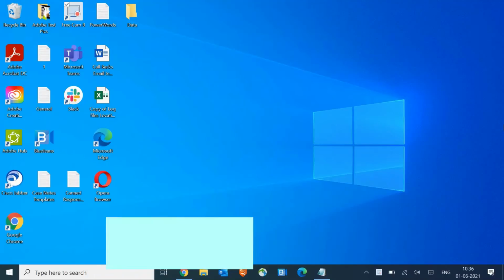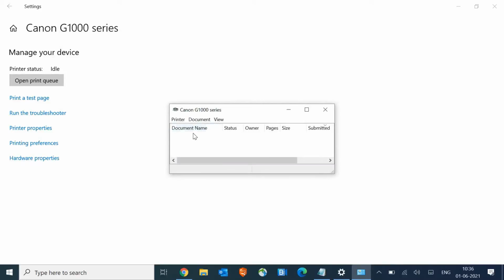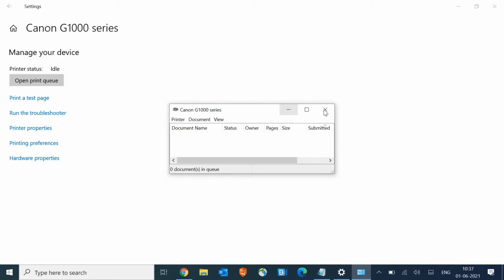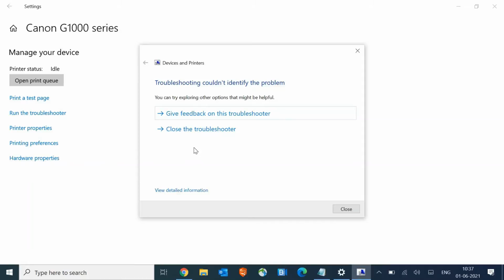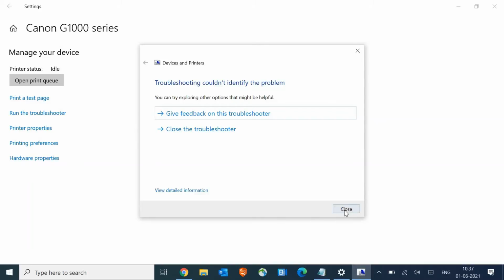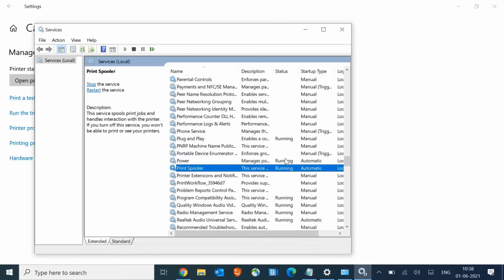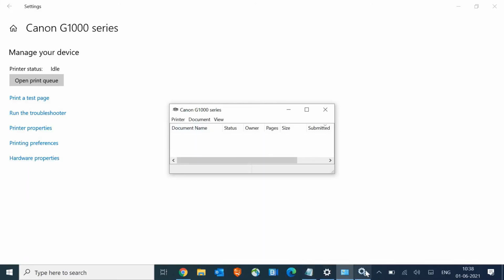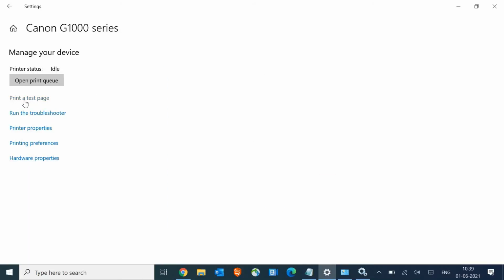How to Fix HP CANNON or ANY Printer Not Working Windows 10 | Windows 10 printer spooler fix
Learn how to fix HP Canon Lexmark Brother Dell Printer not working Windows 10. Printer not printing or Windows 10 printer spooler fix. If  Brother Epson HP printer not responding Windows 7 8 or 10 simple fix mentioned. If printer showing offline after update in the PC Laptop run the troubleshooter also remove print queue by disabling print spool service.